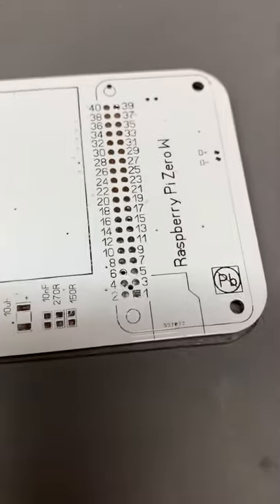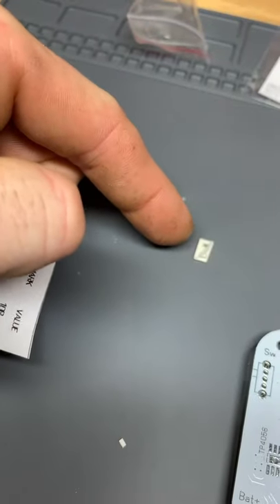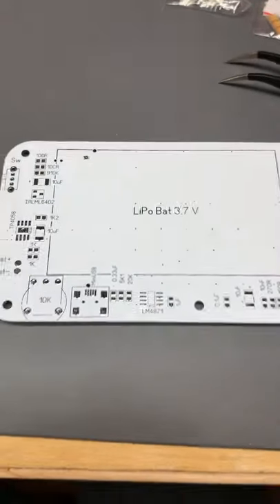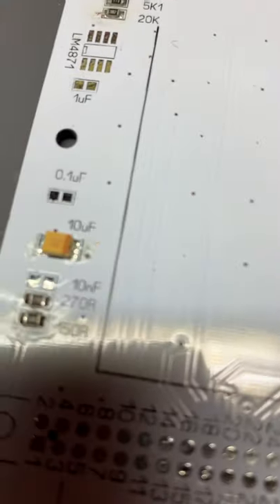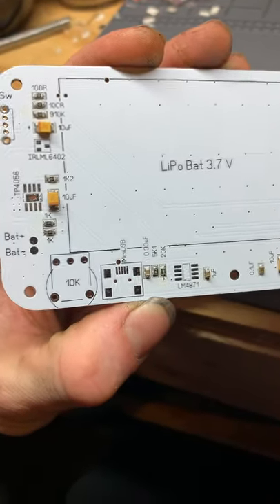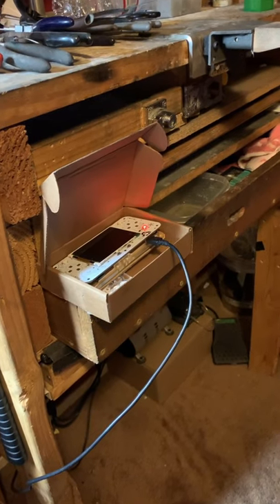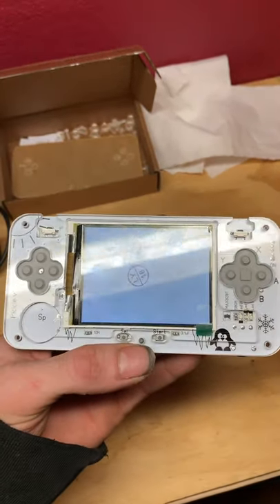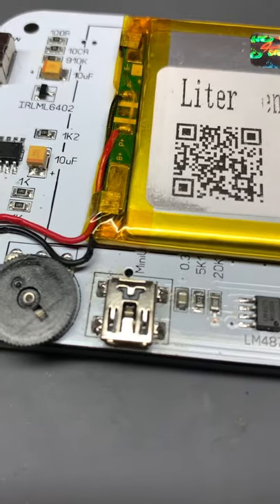Picicle V1.2 DIY Raspberry Pi Zero retro emulator build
Picicle
A diy retro emulator build on a raspberry pi zero with a picicle v1.2 pcb